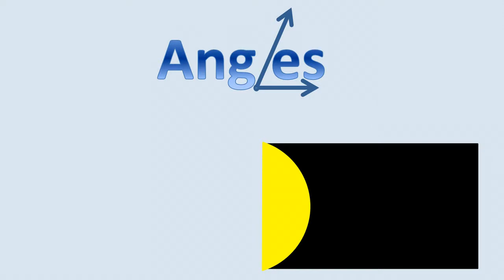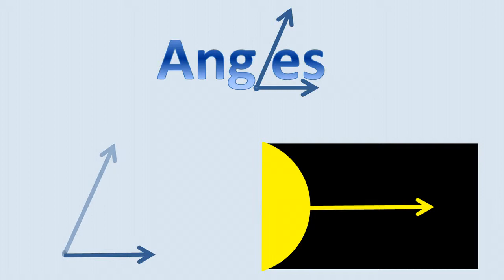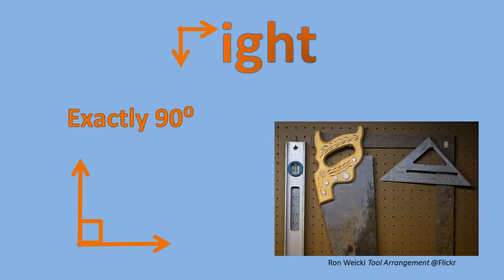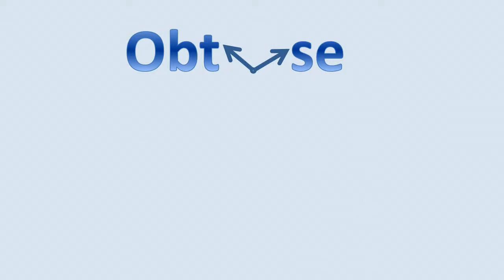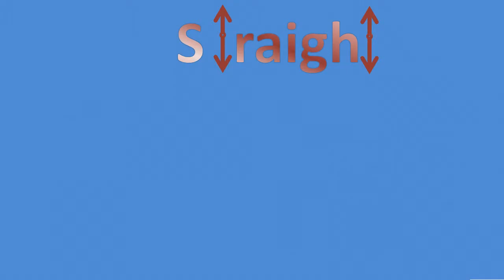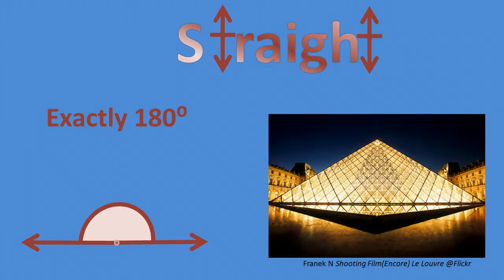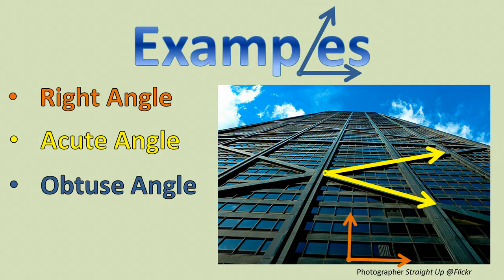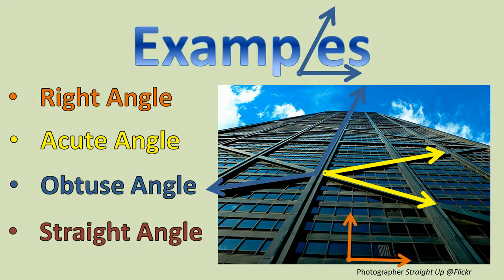Angle Basics and Classifications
This video explores the basics of angles and how we can classify them by their degree measures